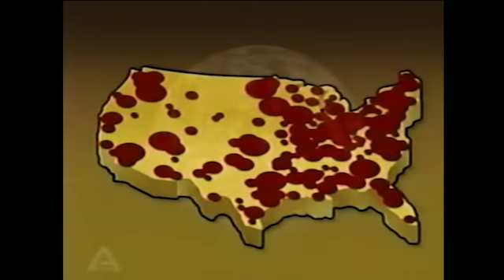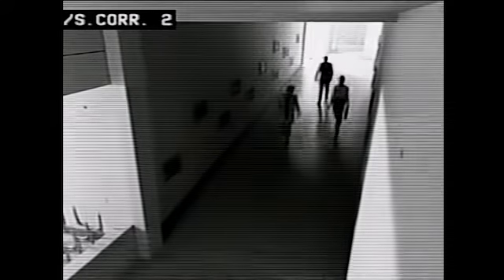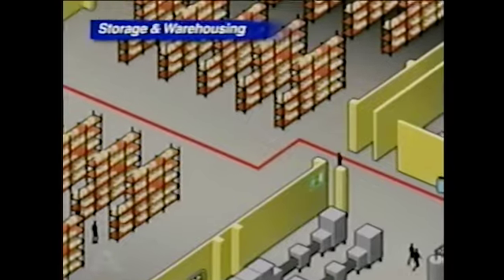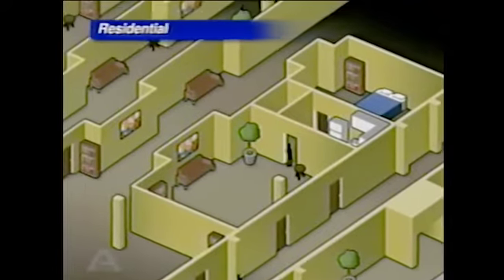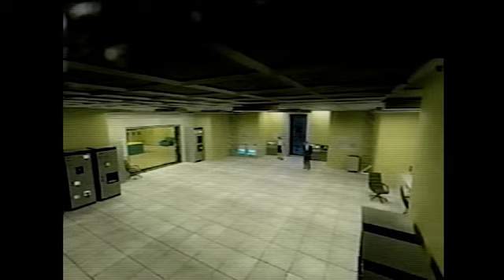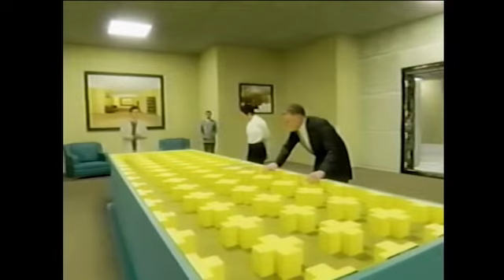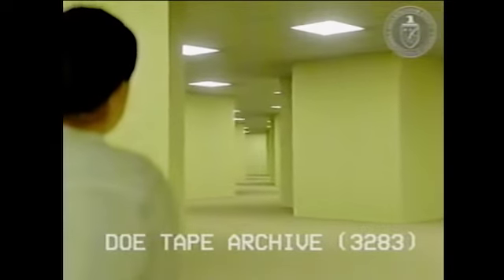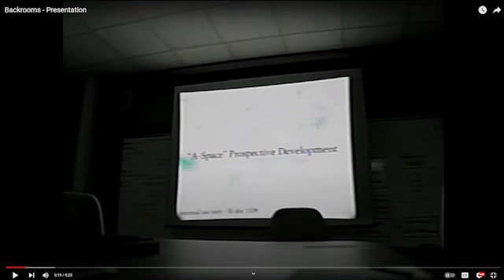PEOPLE ARE GOING TO LIVE IN THE BACKROOMS NOW?!?! | Backrooms - Presentation Reaction